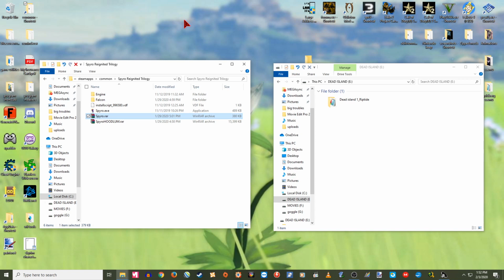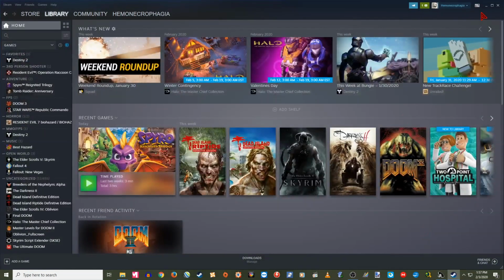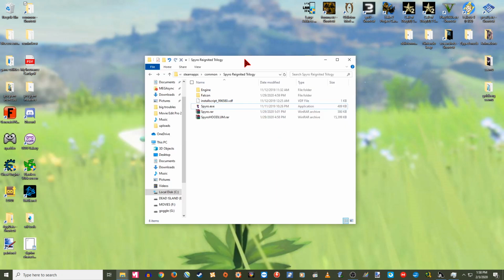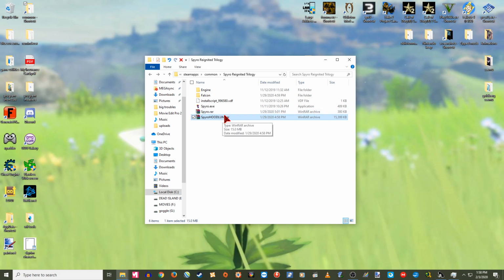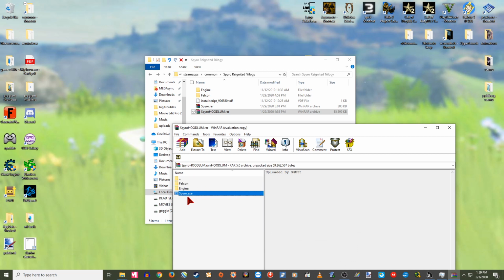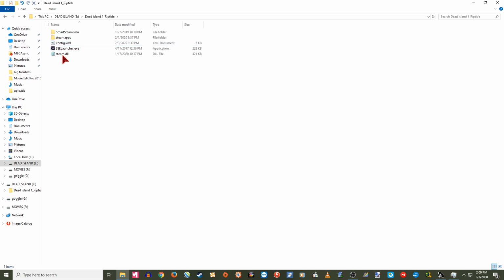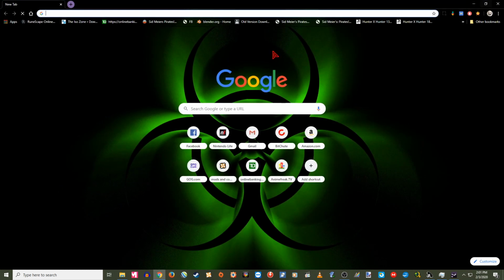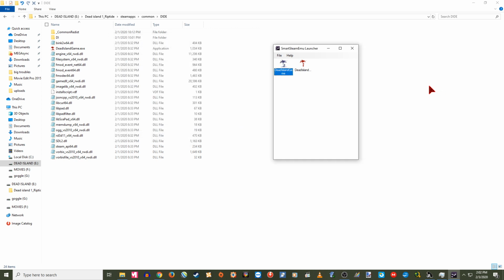How to play games without the Steam Launcher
Hope this vid helped.